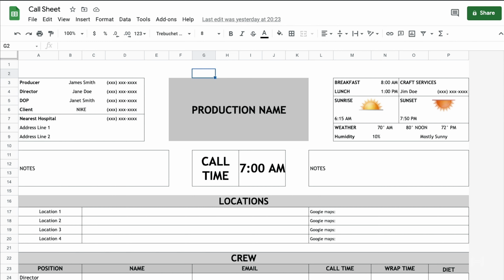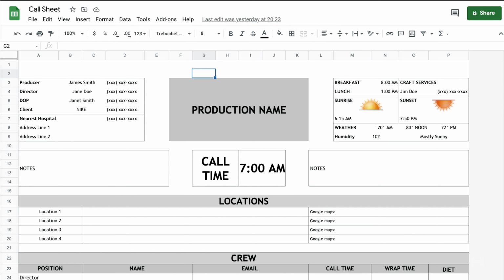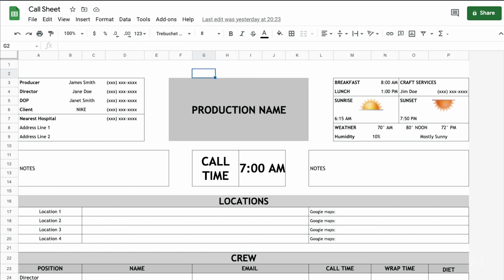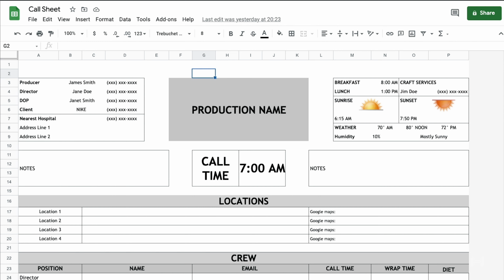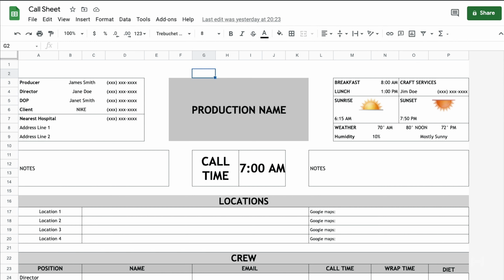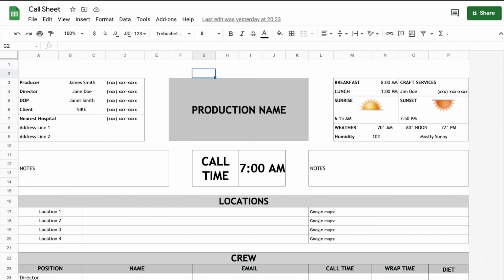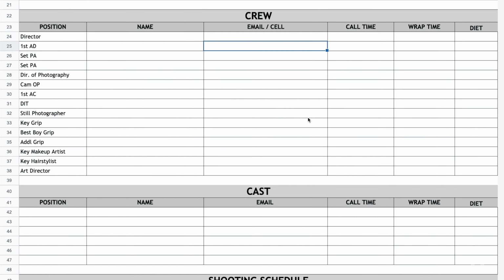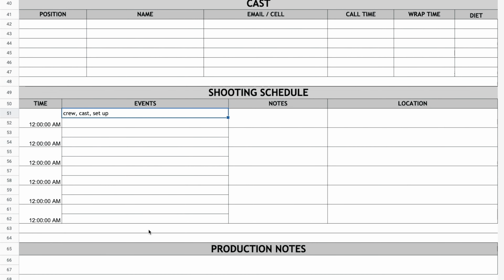THE MOST IMPORTANT DOCUMENT IN FILM AND VIDEO PRODUCTION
The CALL SHEET in my opinion the most important document in film and video production.
Start using the FREE template ▼ HERE ▼

S U B S C R I B E T O M Y C H A N N E L